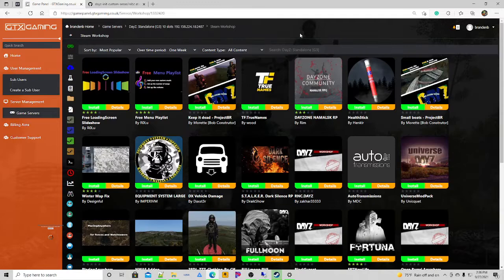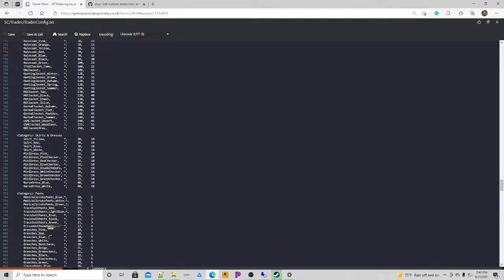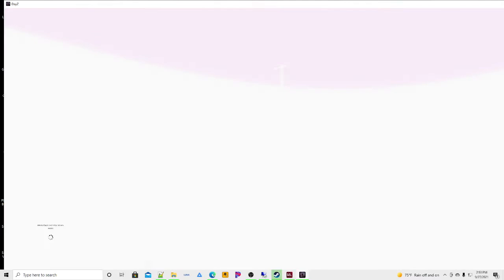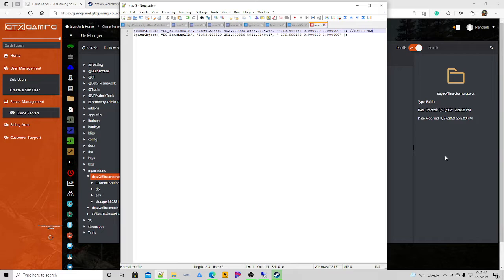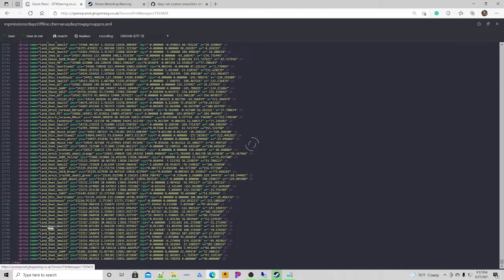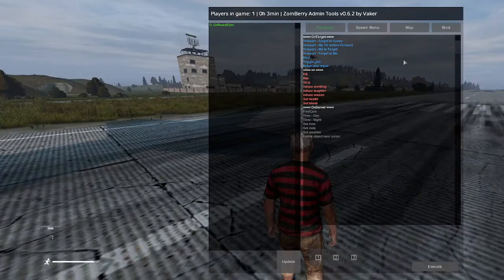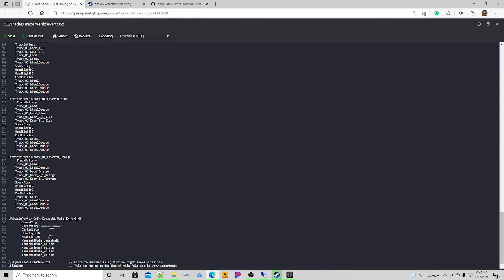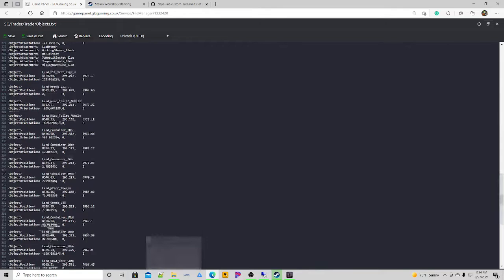Dayz Gtx Gaming Server Add Trader And Custom Areas To Your Server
SpawnObject( "DC_BankingATM", "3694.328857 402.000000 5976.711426", "-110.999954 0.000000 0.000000" ); //Green Mtn
SpawnObject( "DC_BankingATM", "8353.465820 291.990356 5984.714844", "-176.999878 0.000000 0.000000" ); //Kummy